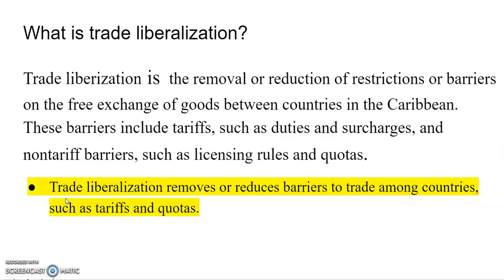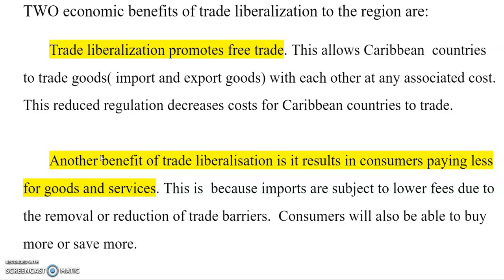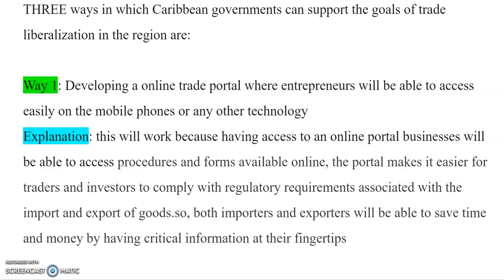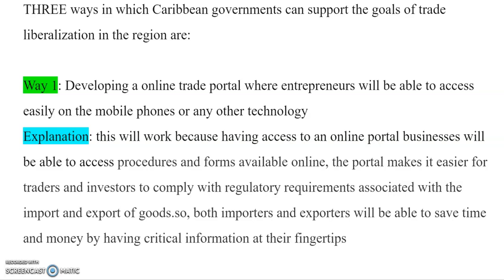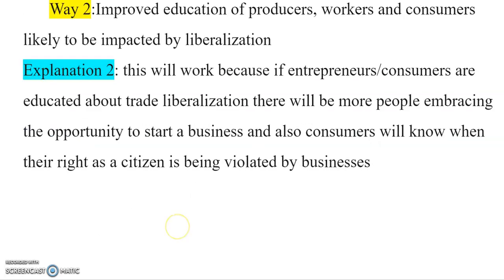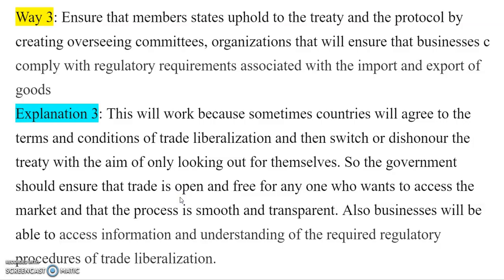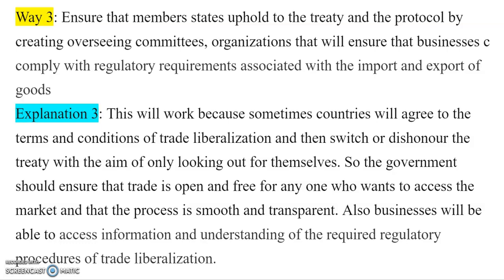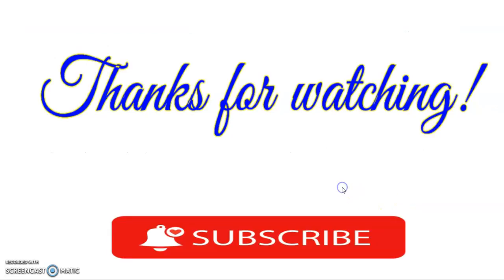2019 social studies paper 2 regional integration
This video features the CSEC Social Studies paper 2 2019 Regional Integration essay.
The aim of this video is to assist students who are having difficulties in writing their regional integration essay. Regional Integration is a challenging topic so by practicing the past paper questions you will be able to write that Regional Integration essay